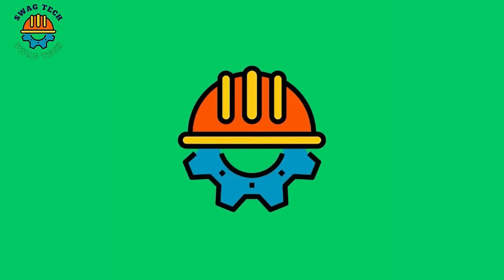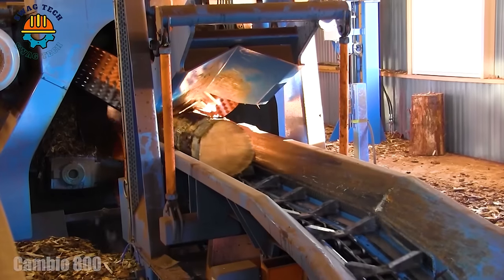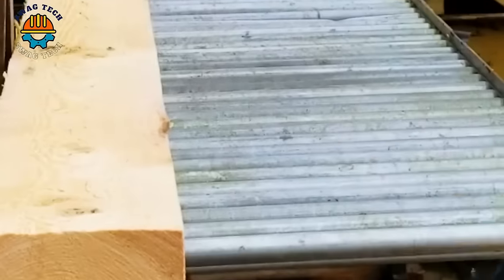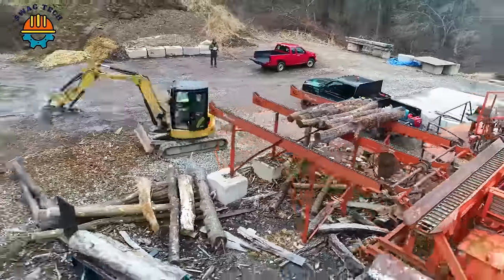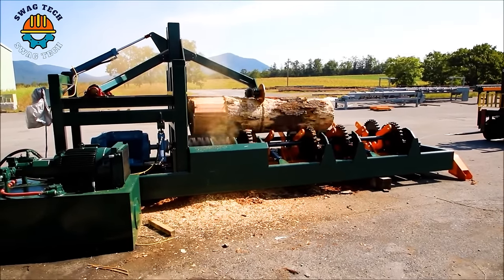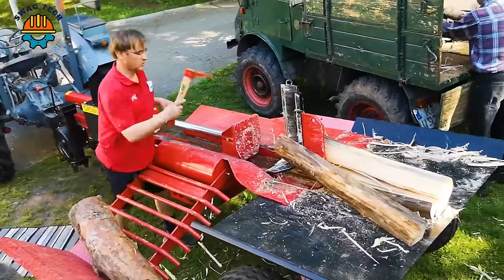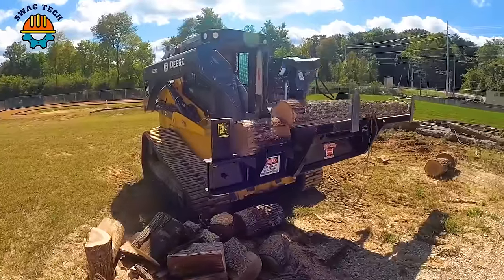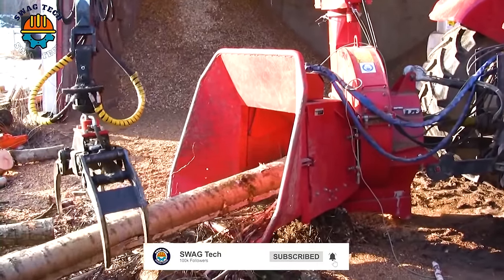100 Fastest and Surprisingly Dangerous Woodworking Machine in Action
100 Fastest and Surprisingly Dangerous Woodworking Machine in Action

Among the array of wood processing machinery, there exists a category of machines renowned for their unparalleled speed and inherent danger. These machines, characterized by their swift operation and high-risk nature, are the fastest and most perilous wood processing equipment in operation today. They are designed to streamline the wood processing process, transforming raw timber into finished products with remarkable efficiency. However, their rapid operation also poses significant risks to operators, requiring stringent safety measures and extensive training to mitigate potential hazards. Despite the dangers associated with their operation, these high-speed wood processing machines play a vital role in meeting the demands of modern manufacturing and construction industries. Their ability to rapidly process large volumes of timber has revolutionized wood processing, enabling faster production cycles and increased output. As technological advancements continue to drive innovation in wood processing machinery, these fastest and most dangerous machines will likely remain at the forefront of the industry, balancing speed and safety to meet the evolving needs of the wood processing sector.

0:00 - Firewood splitting machine
4:11 - Woodworking machine
10:28 - Incredible woodworking moments